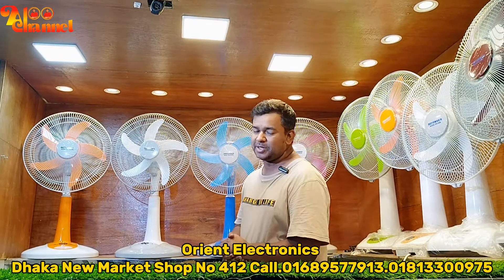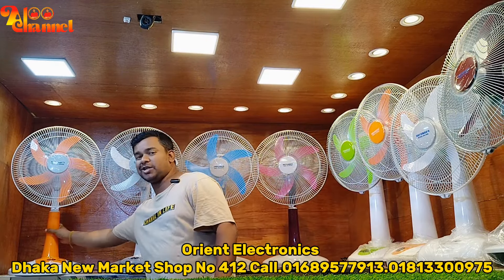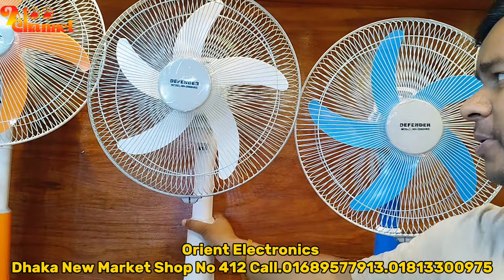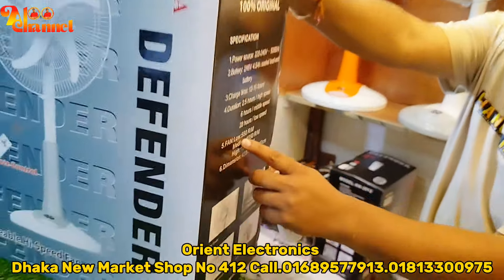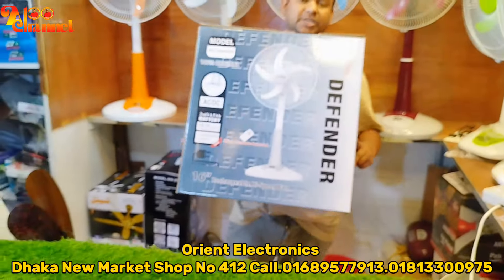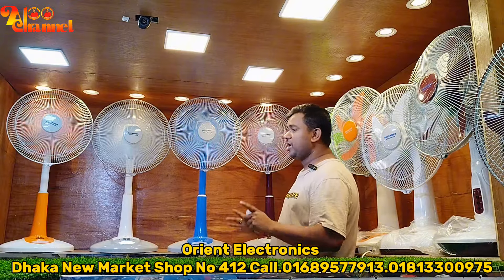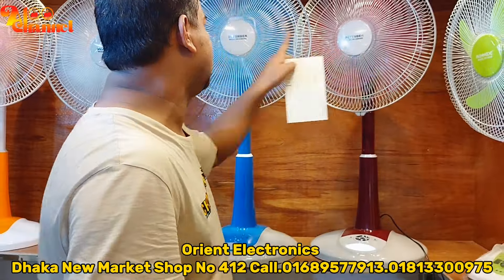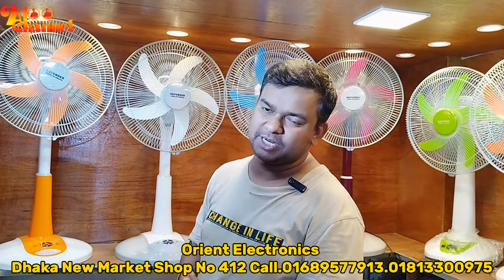১টা কিনলেও পাইকারি দাম চার্জার ফ্যান কিনুন অর্ধেক দামে,charger fan price in bd,rechargeable fan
১টা কিনলেও পাইকারি দাম চার্জার ফ্যান কিনুন অর্ধেক দামে,charger fan price in bd,rechargeable fan
Orient Electronics Dhaka New Market Shop.412.Call. imo. Whp.01689577913. 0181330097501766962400